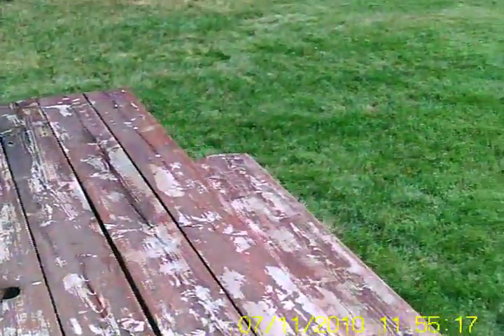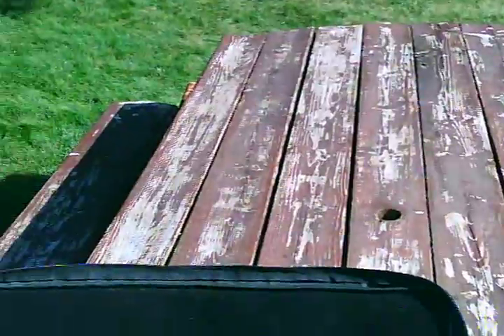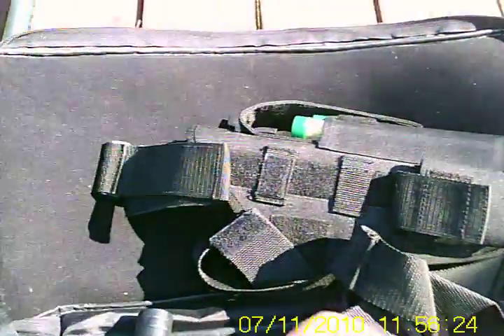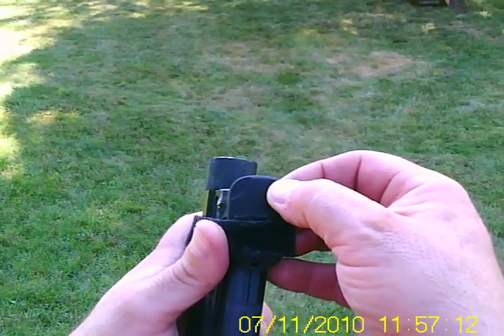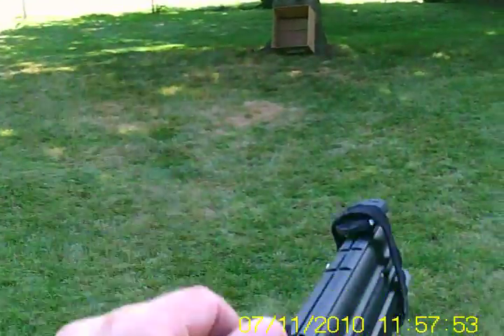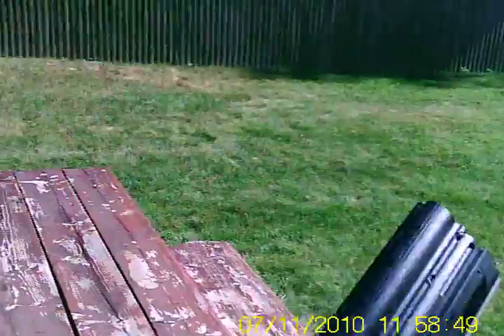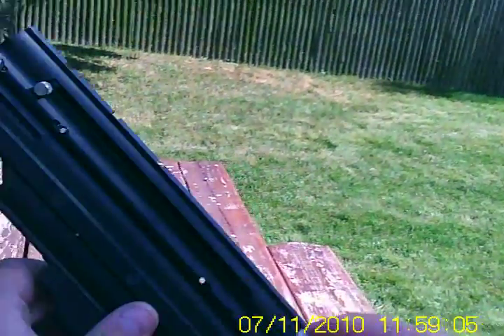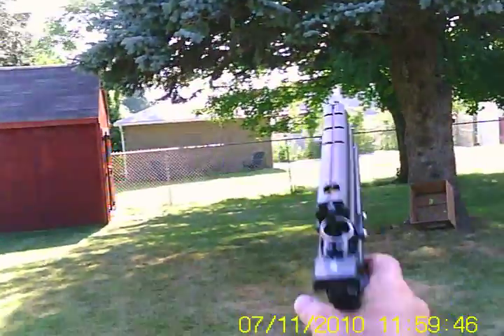zeus for sale.AVI